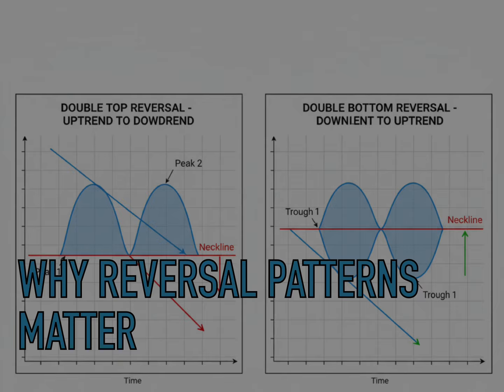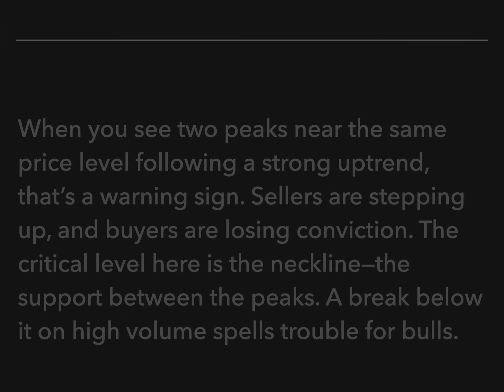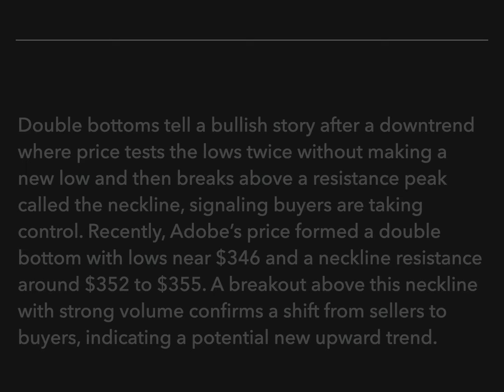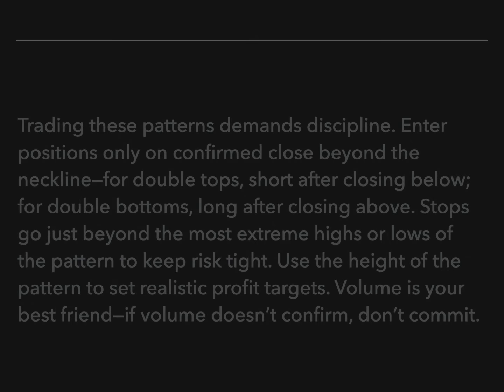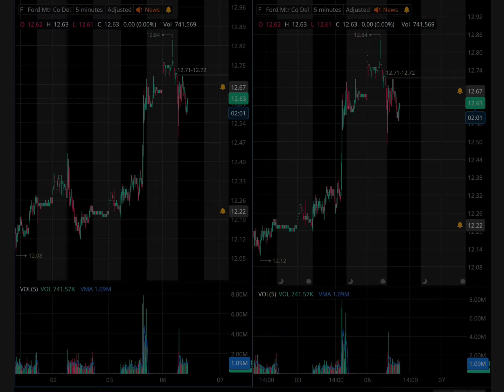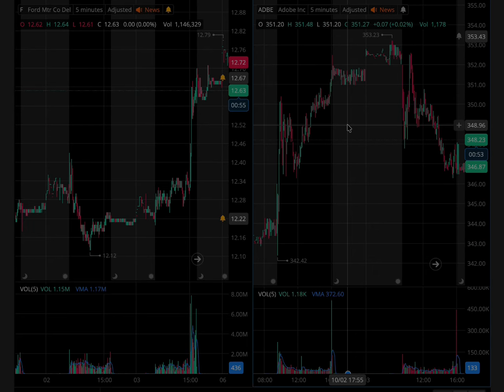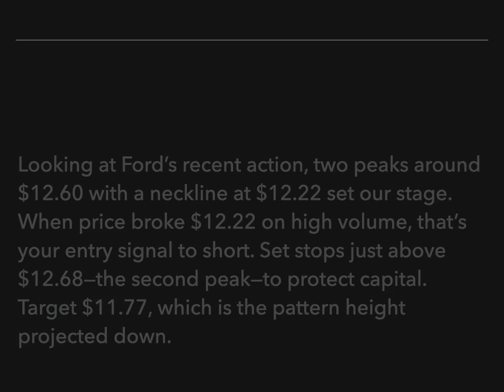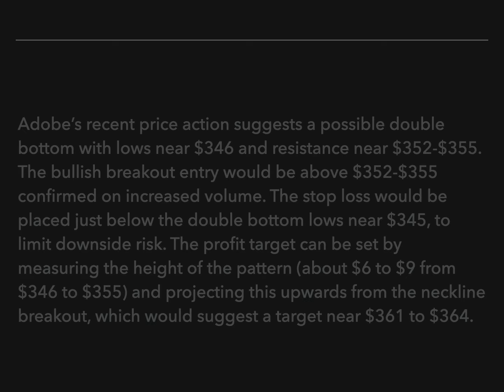Double Top vs. Double Bottom: What They Mean